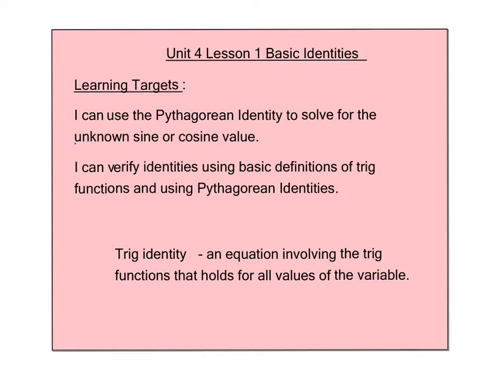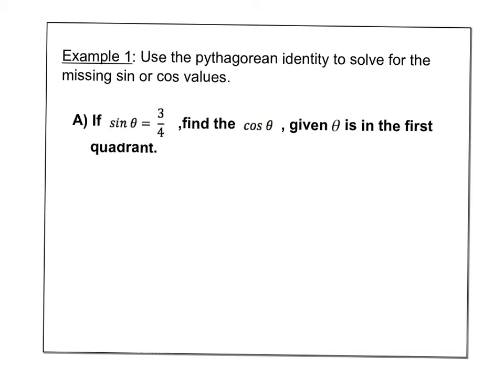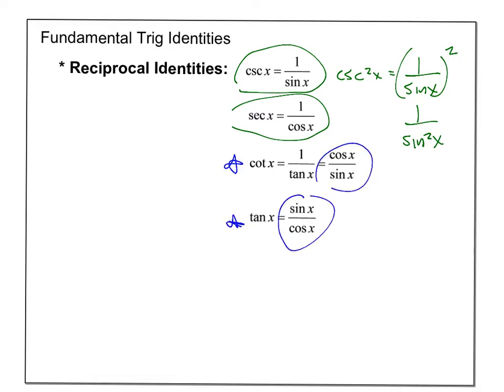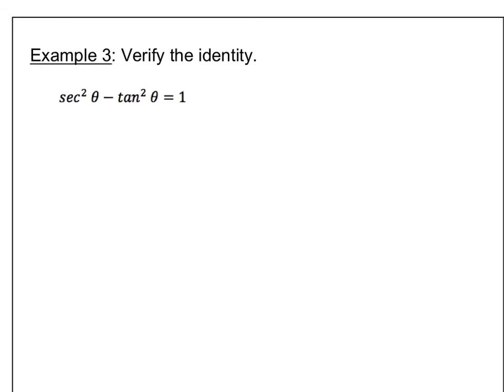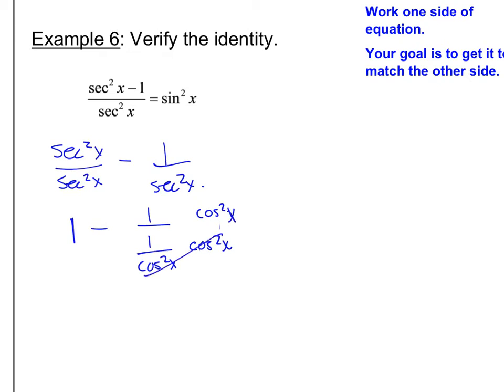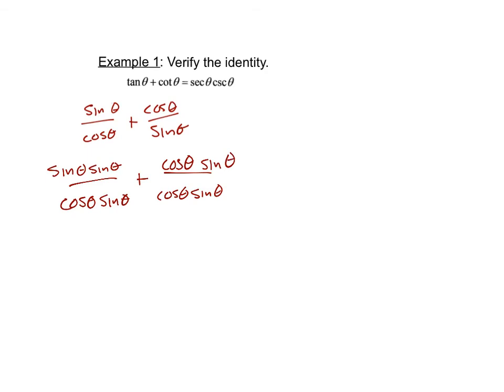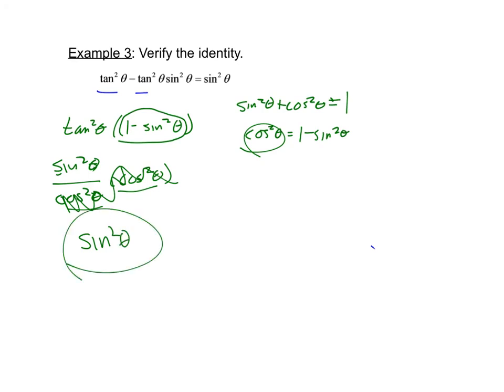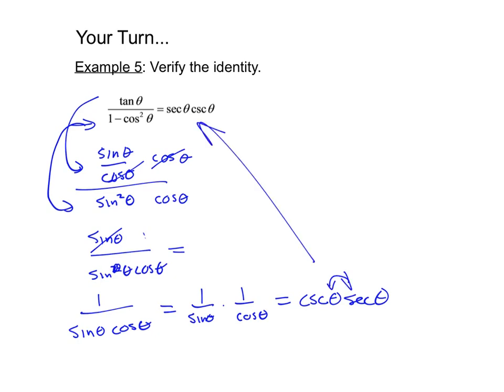4.1-4.2 Trig identities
Trig identities 4.1-4.2 Heeren Distance Learning.